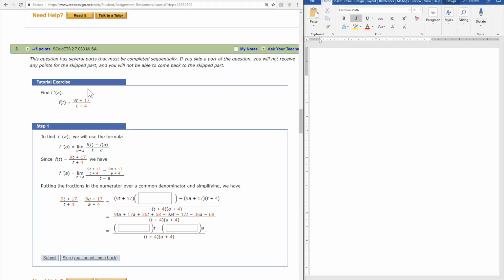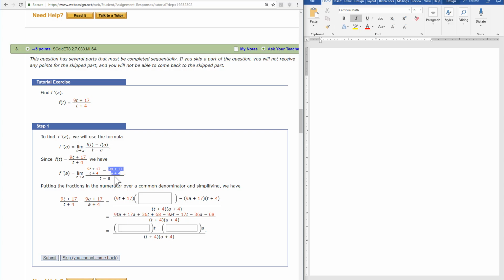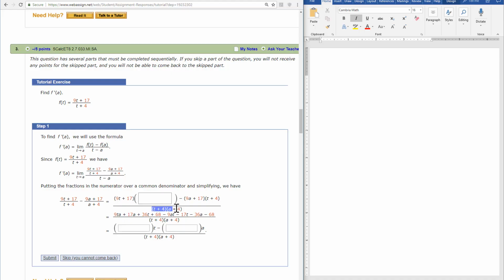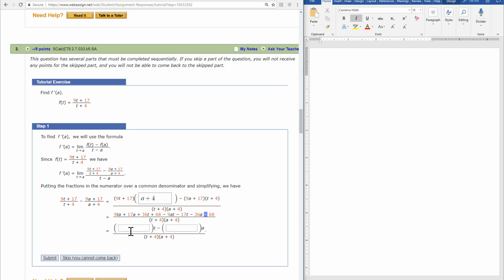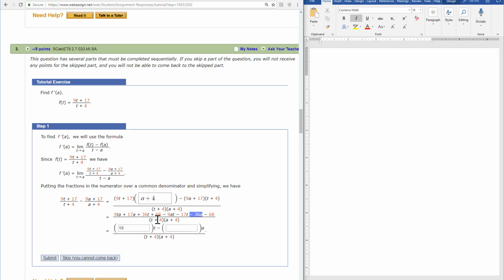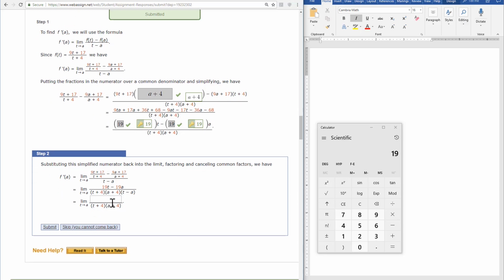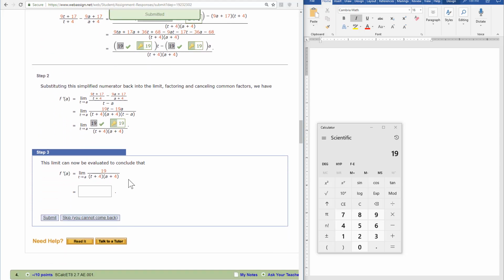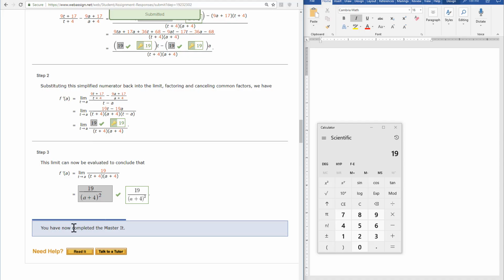m251 lab 2.7 #3